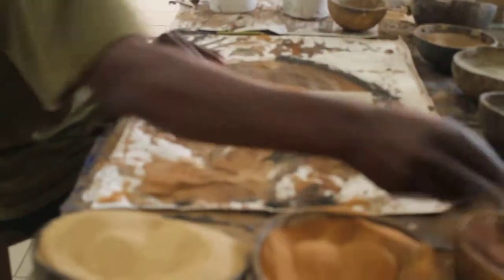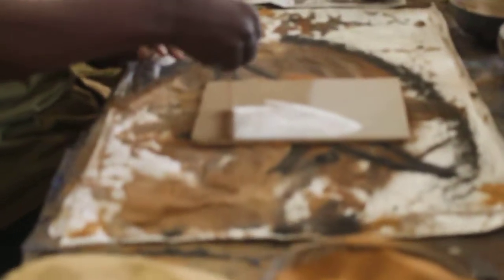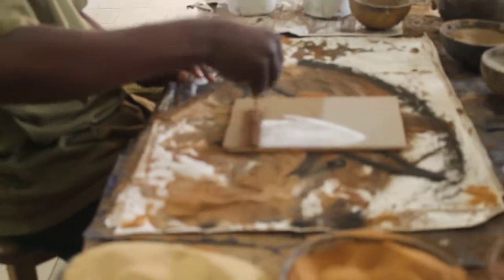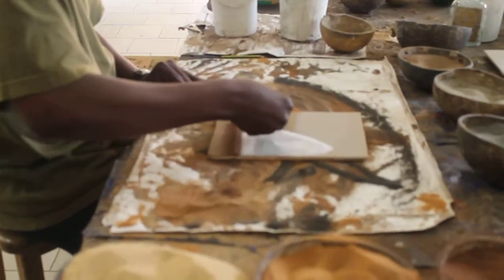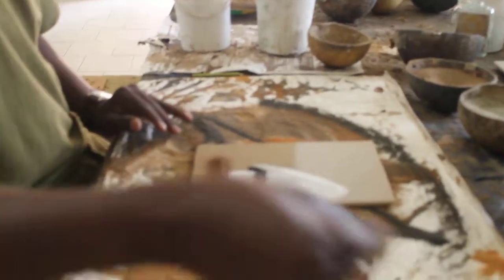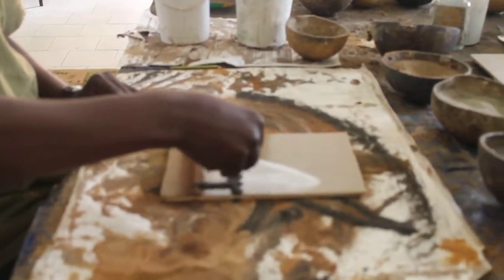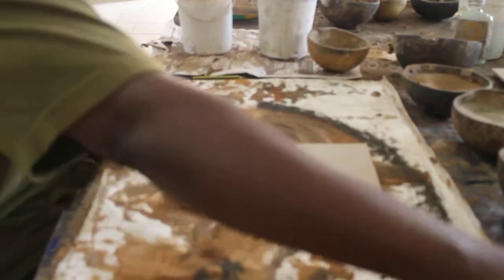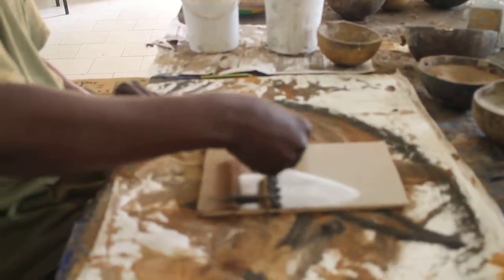Sand art pt1 senegal